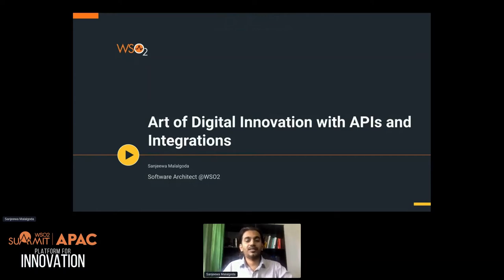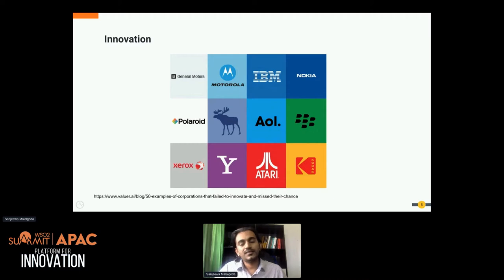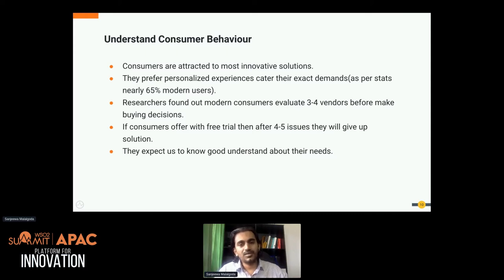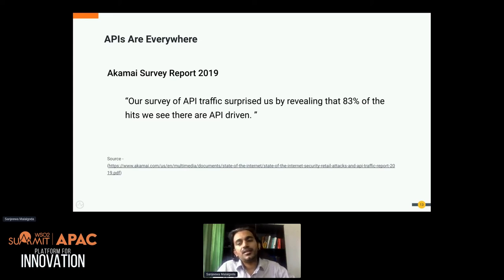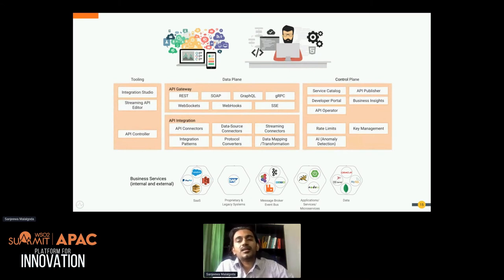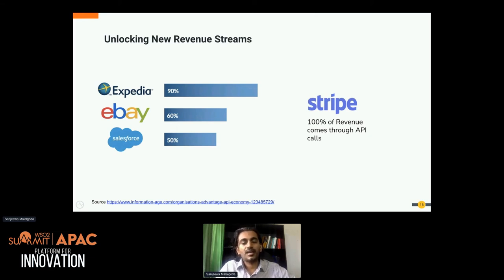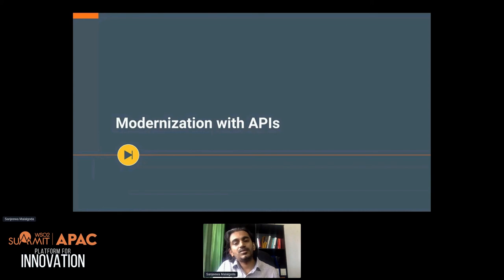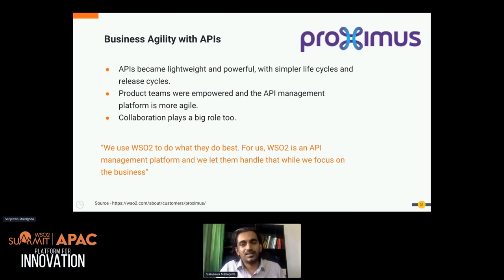The Art of Digital Innovation with APIs and Integration, WSO2Summit 2021 - APAC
The shift in how we live and work has forced many organizations to accelerate their digital transformation efforts from years to months. To ensure that an enterprise survives and thrives, digital innovation should be top of mind for any business leader.
Once considered niche, APIs have become the core building blocks behind many successful digital businesses — with proven benefits such as speeding go-to-market times, improving developer productivity and velocity, and, most importantly, unlocking innovation. During this session, you will discover what it means to “innovate or die”, the connection between digital innovation and APIs, and how to use APIs and integrations to drive ecosystems. You will also learn how integrations bridge different systems and enable new API-driven business models.